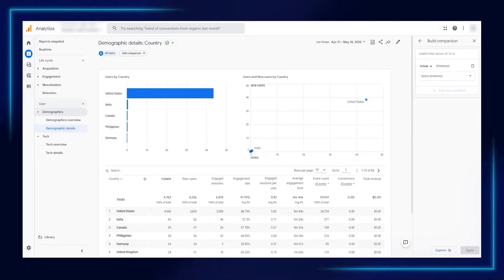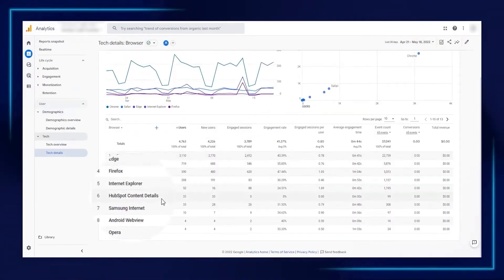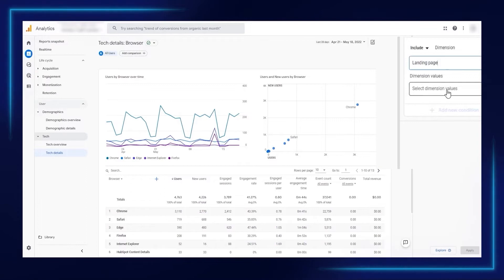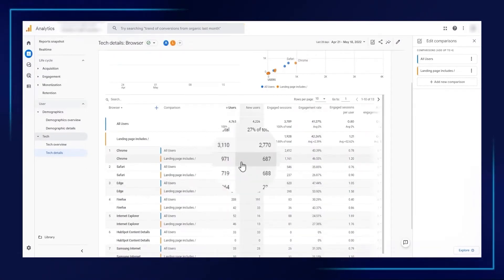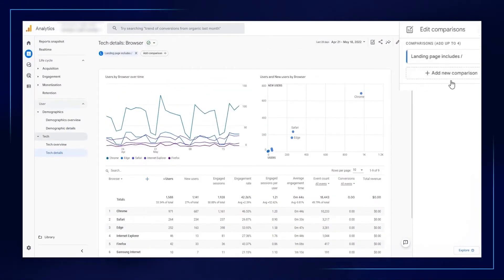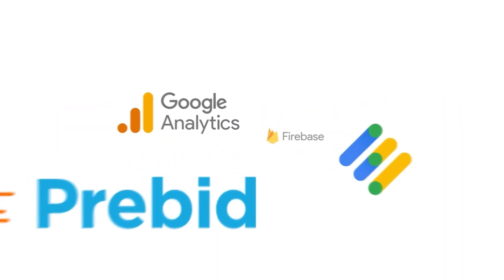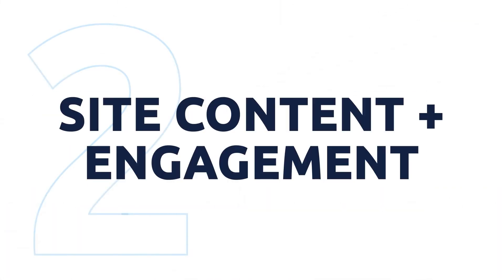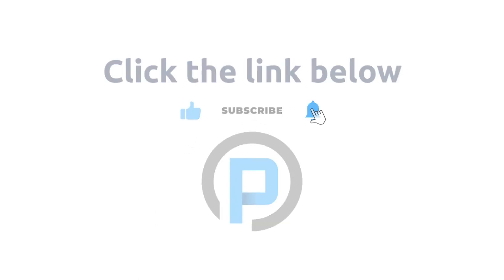Google Analytics 4 (GA4) Tutorial - How to View Device and Page Analytics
Welcome to our video series to train publishers how to use key features of Google Analytics 4.

HOW TO VIEW DEVICE AND PAGE ANALYTICS
This video walks through device and page analytics and will show you how to:
- Navigate the interface to input dimensions
- Build out comparison reports
- View device and page-level analytics

Looking for ways to make analytics simpler, or more effective ways to understand your ad revenue? Check out the RAMP Platform and our Advanced Yield Analytics